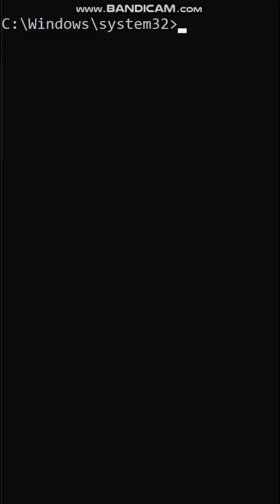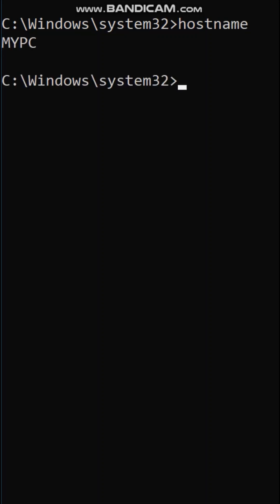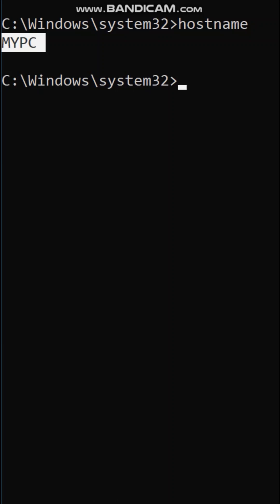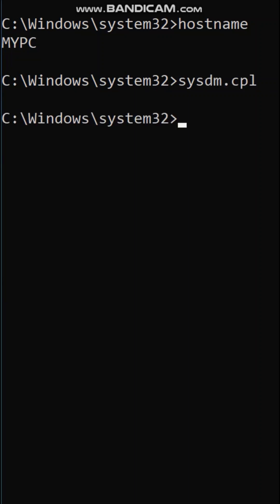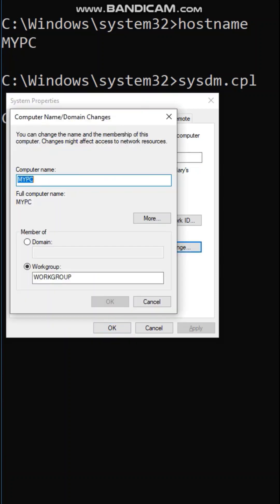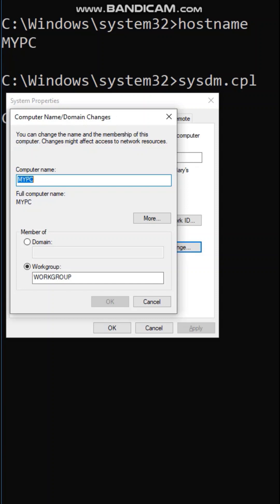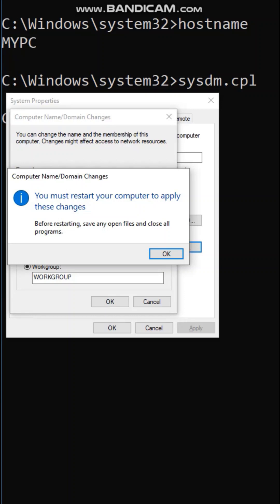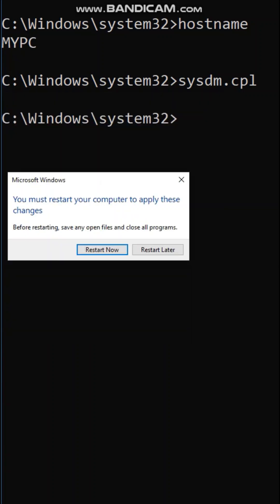Change hostname in Windows PC | Change Computer name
Change your Computer name | hostname easily.